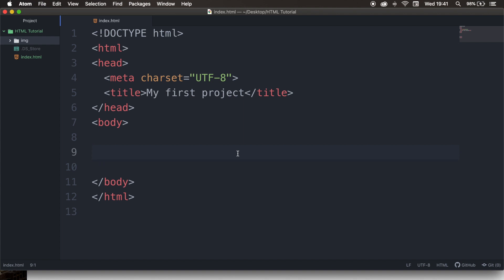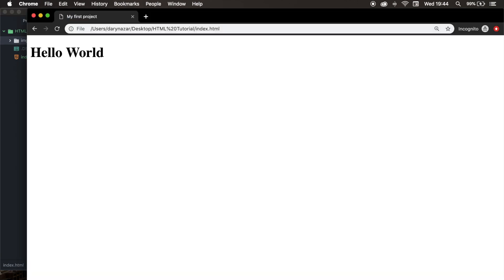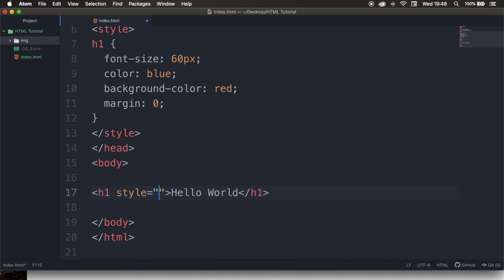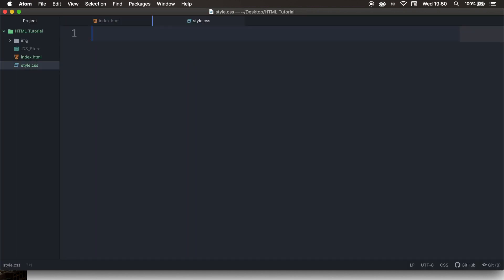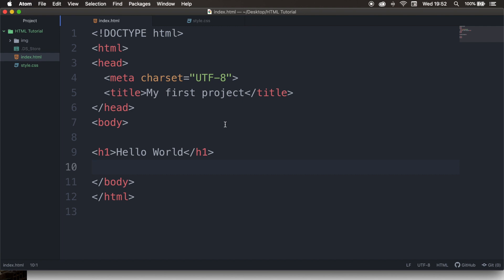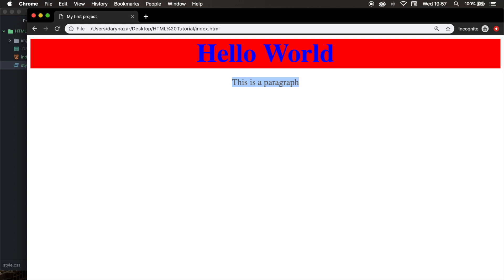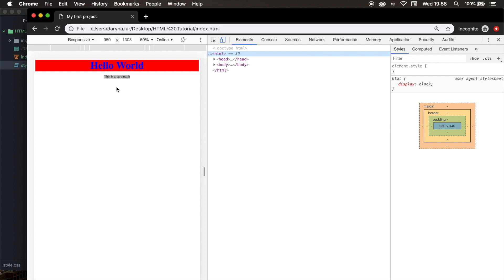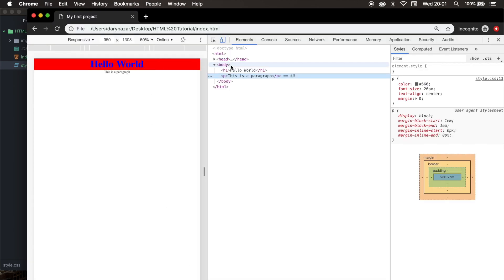How to include our CSS3 file in our HTML5 | Introduction to HTML5 and CSS3 | Learn HTML5 and CSS3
This is the sixth episode of my “Learn HTML5 and CSS3” course. In this course, we will learn everything about how we can create markup for a website. At the end of the course, I will add some full tutorials where I will be creating famous websites from scratch. So, if you have any suggestions, just let me know and I might make a video about it!

In this episode, we will look at the three different ways how you could add CSS in our HTML code. The first one will be adding the style element inside our head element. The second method is adding it directly inside of the element that you want to style. And the last one is creating a new file in our root folder with the .css extension, adding our CSS code right inside of in, and referring to it with the link element. A link element is used to define a relationship between an HTML document and an external resource.

Microphone I use:

My laptop stand:

External monitor:

Reading LED Desk lamp:

External Hard Drive to save projects:

Laptop I use: